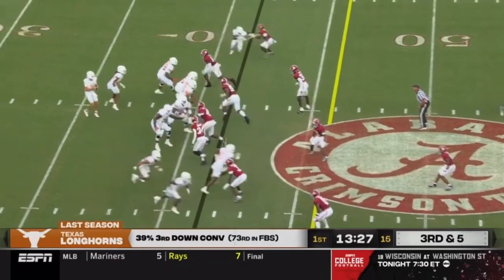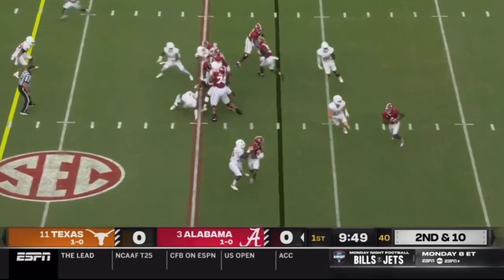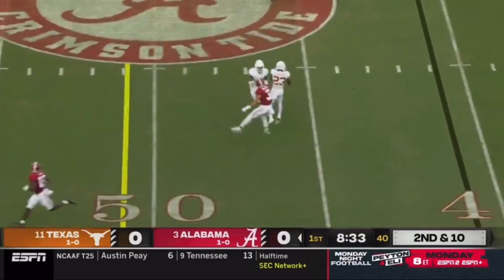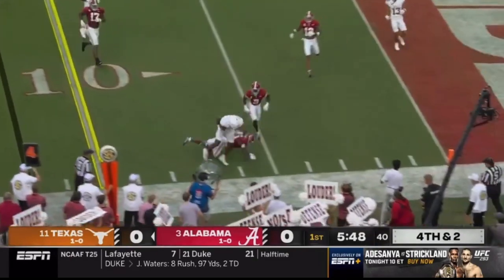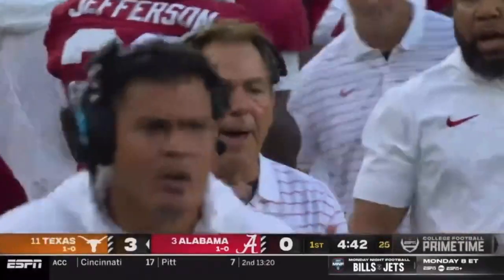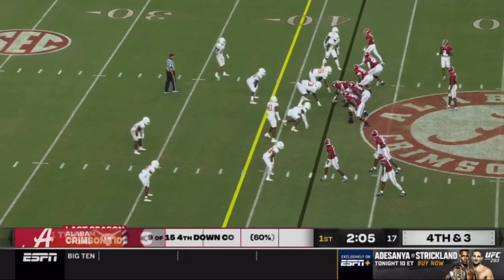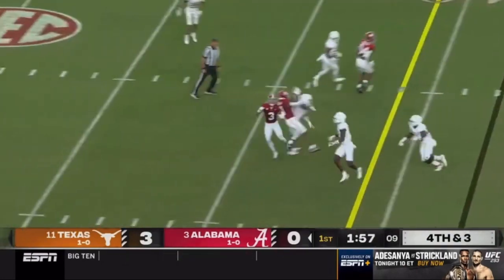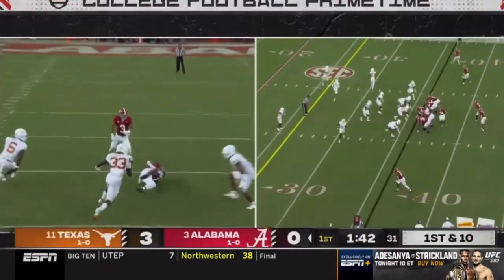#11 Texas vs #3 Alabama Full First Quarter Highlights | September 9, 2023